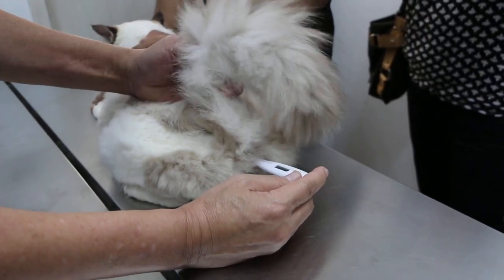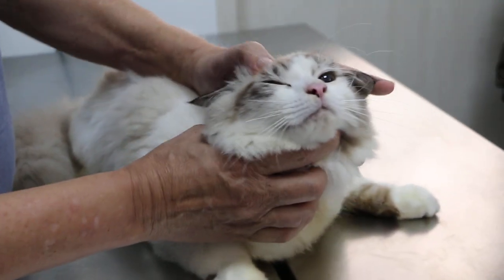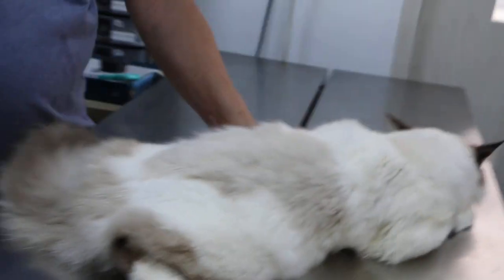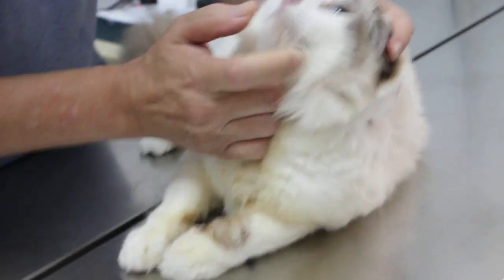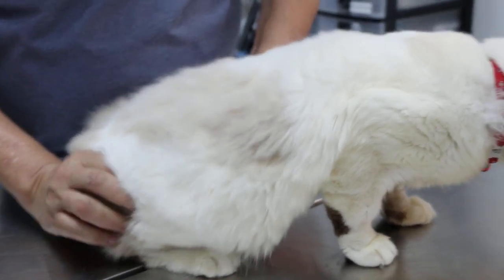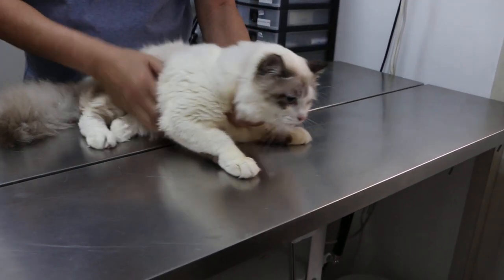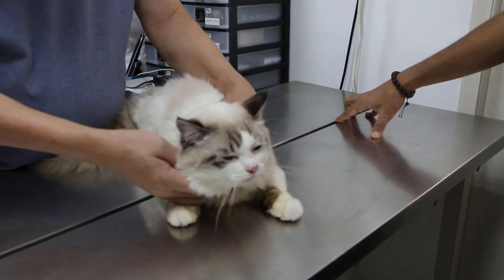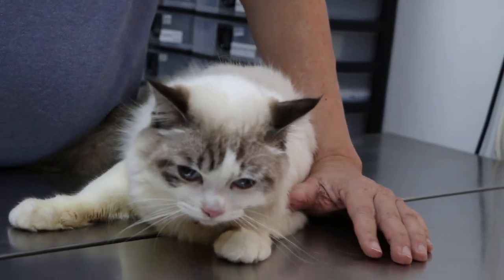Pre-surgery physical examination procedures - neuter as a case study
10 Sep 2018. Video to show new RI intern on pre-surgical procedure before anaesthesia and surgery